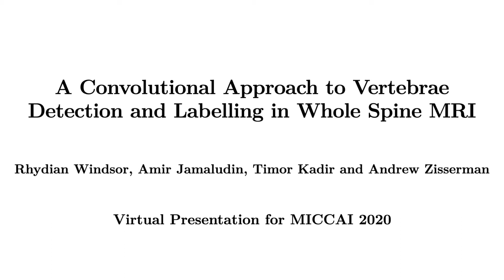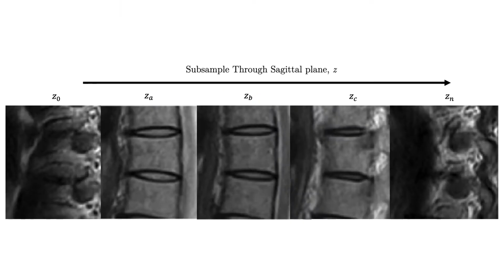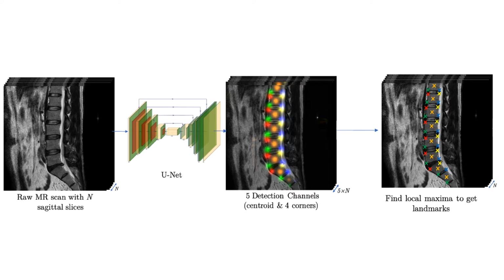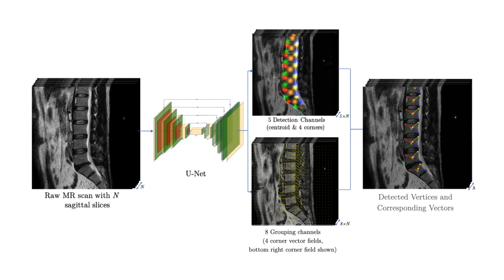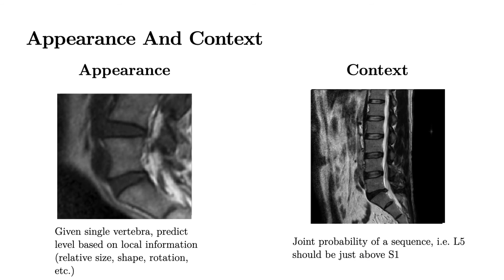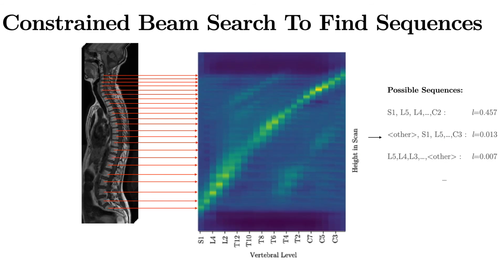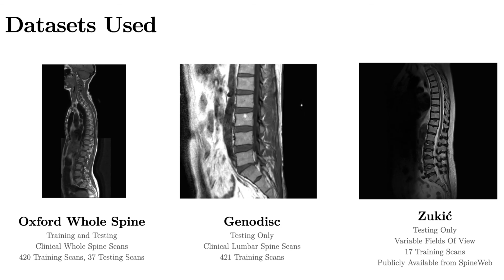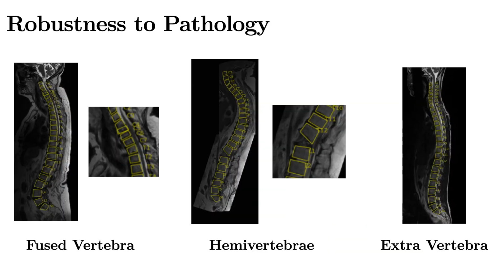A Convolutional Approach To Vertebrae Detection and Labelling in Whole Spine MRI (MICCAI 2020)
Presentation for the paper 'The Ladder Algorithm - Finding Repetitive Structures in Medical Images by Induction' published at the 23rd International Conference on Medical Image Computing & Computer Assisted Intervention (MICCAI) 2020.